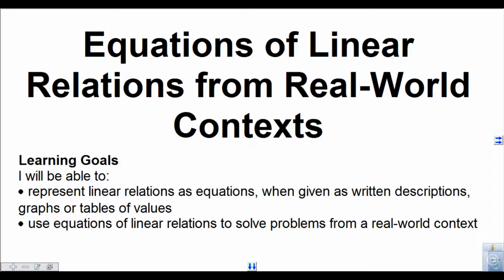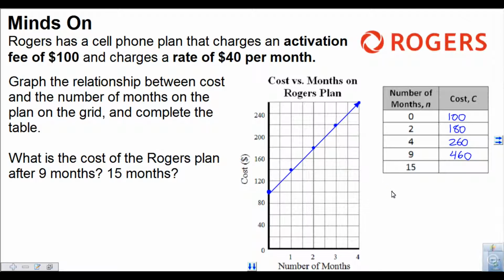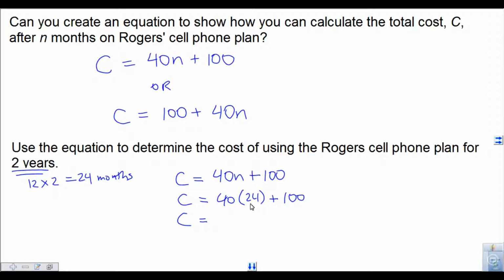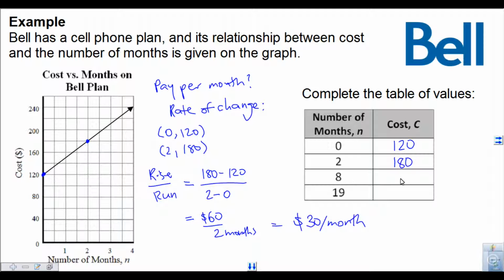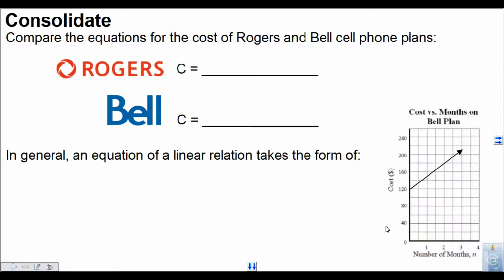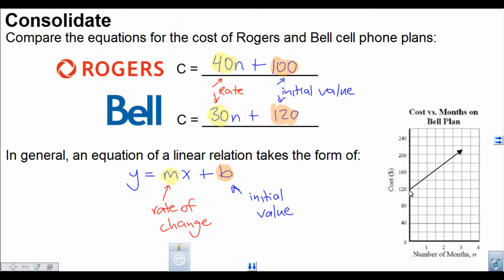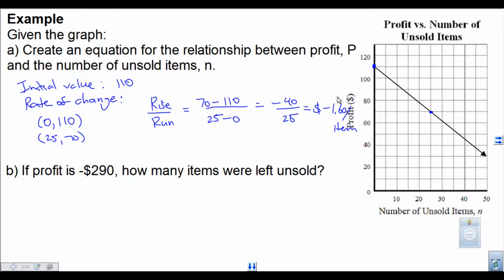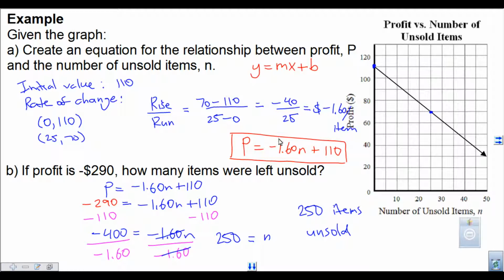Equations of Linear Relations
Learn how to create equations of linear relations from real-world contexts. For a PDF copy of the presentation, go